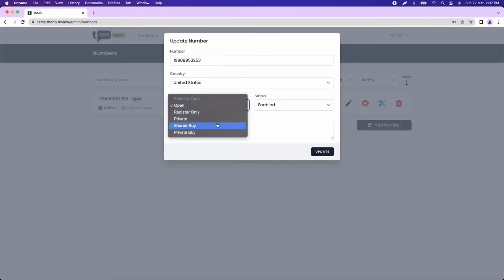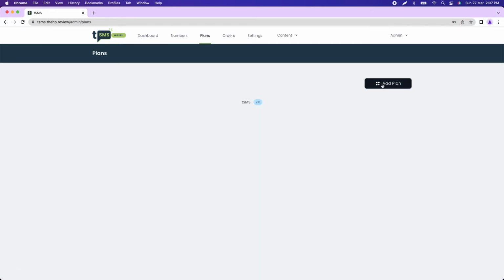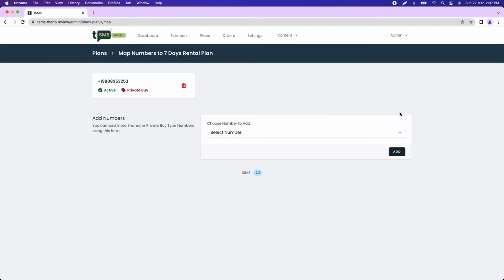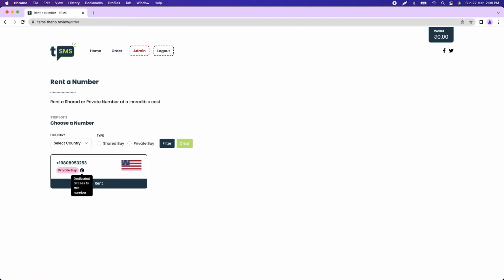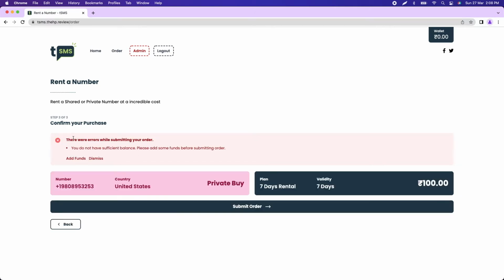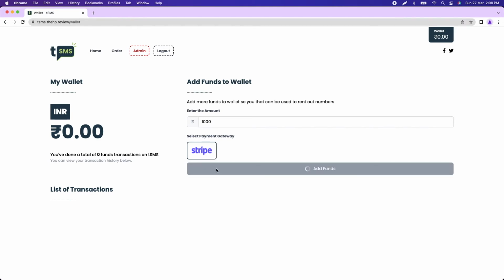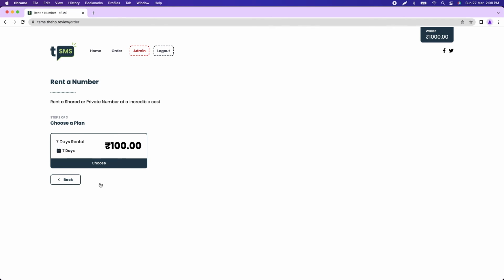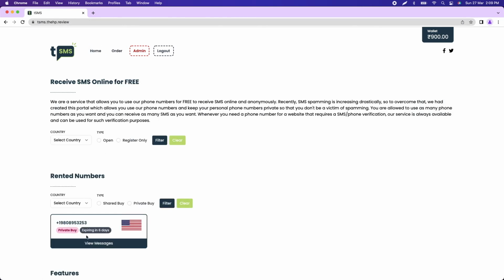Setup Plans and Map Numbers - tSMS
Still facing issues?